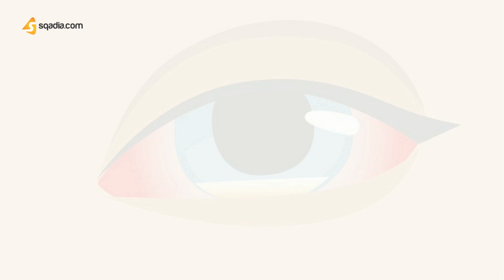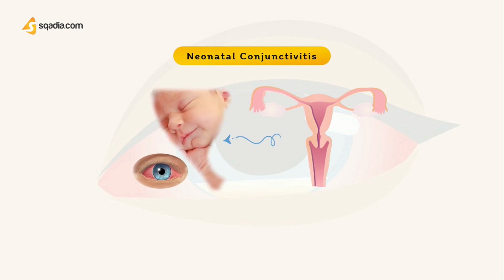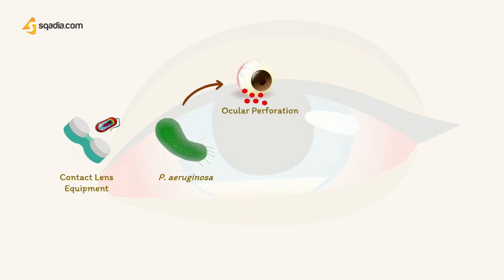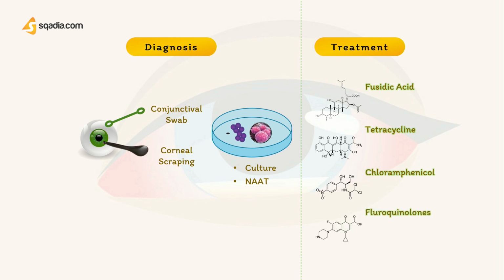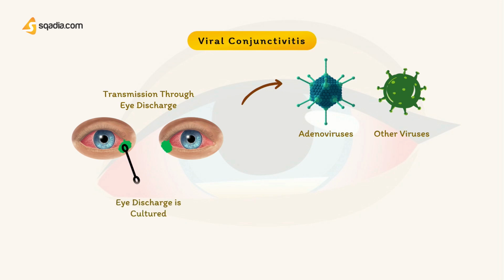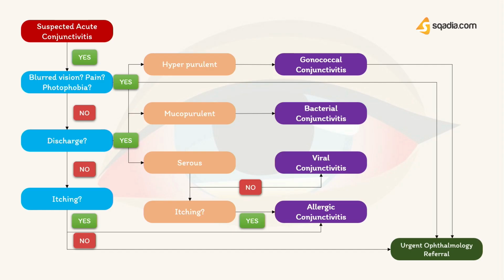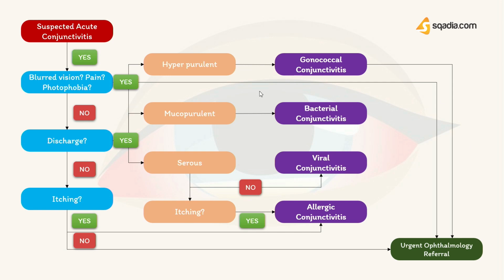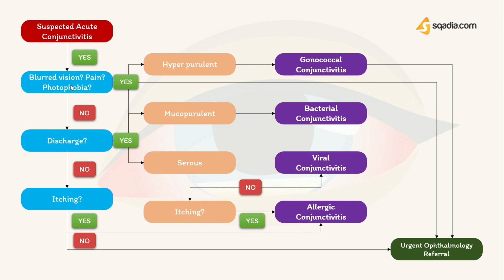Ocular Infections | Conjunctivitis